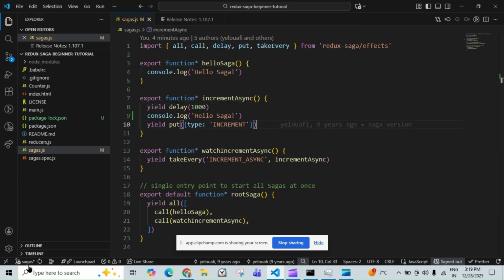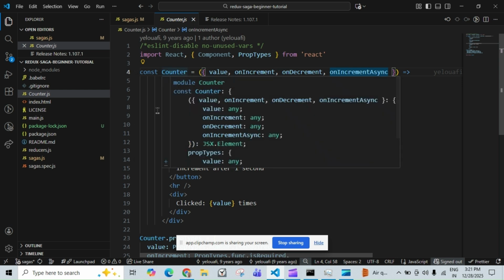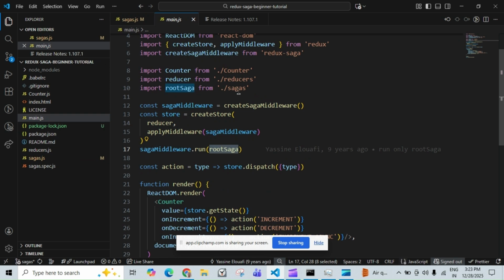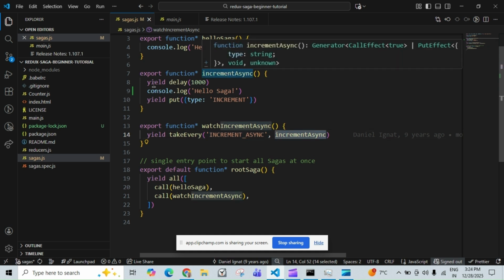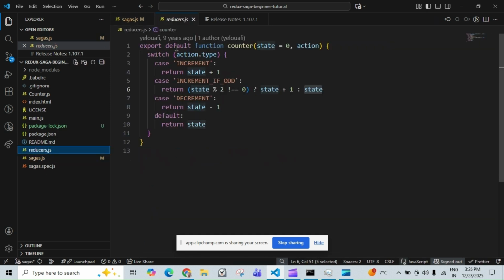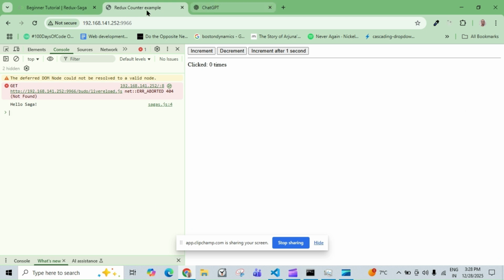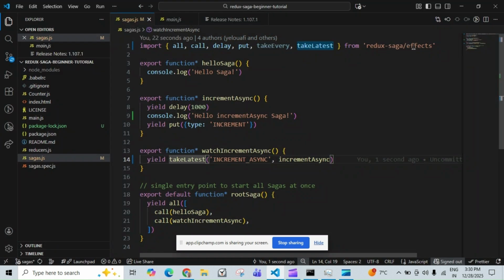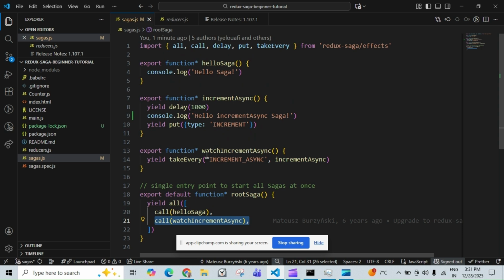Redux Saga Full Implementation with Live Code | GenZ JavaScript #3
This is it! The final chapter of our Redux Saga journey in the GenZ JavaScript series. 🚀

In the first two videos, we covered the "What" and the "Recap." Now, we are doing the "How." In this video, I take you inside the editor to explain Redux Saga using a real-world code example. We will connect all the dots from the previous videos to build a working flow.

What’s inside this final video:

Setting up the rootSaga and watcher sagas.

Handling API calls with call and put effects.

Connecting your Saga logic to React components.

A complete walkthrough of the example code.

By the end of this 15-minute session, you will have the confidence to implement Redux Saga in any professional React JS project!

We bring you the best of both worlds—sustainable farming and sustainable code.

Redux Saga Intro

Redux Foundation Recap